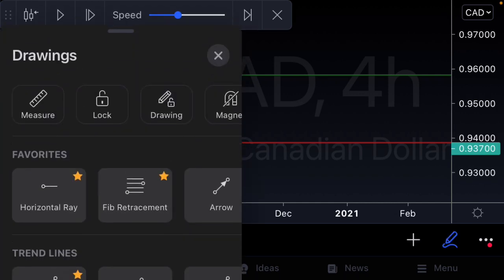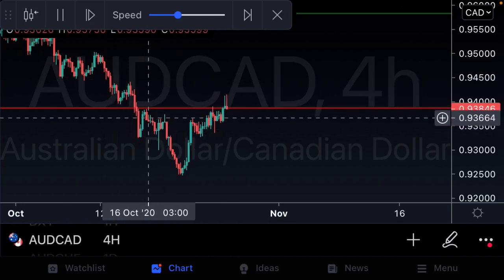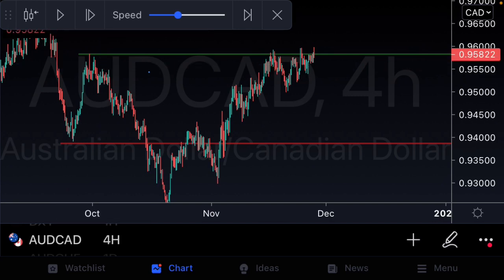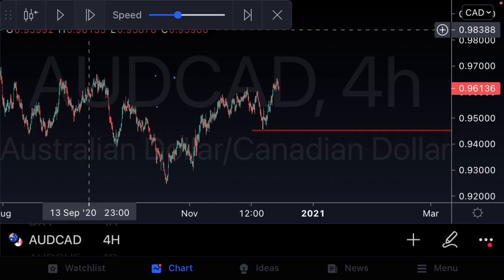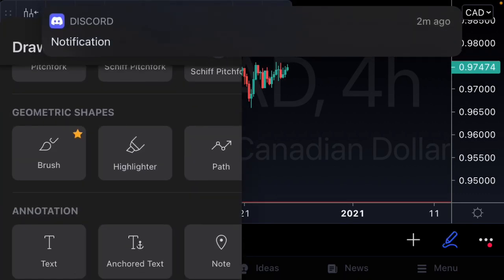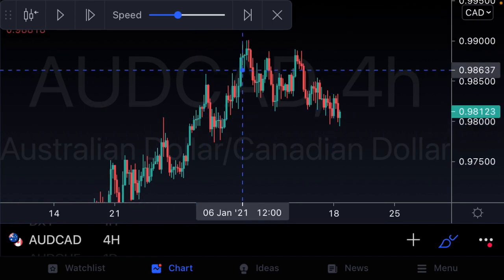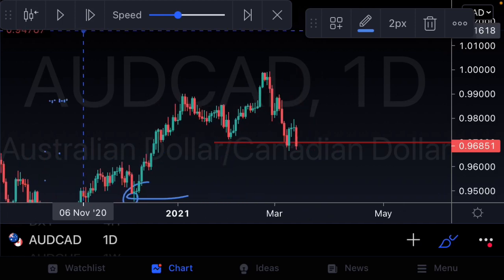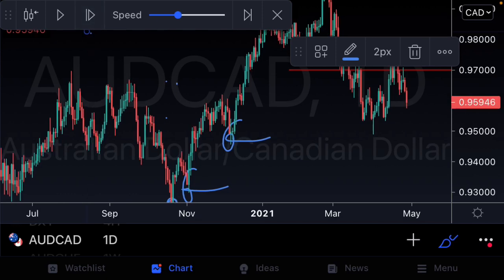Smart money MARKET STRUCTURE part 2 chart examples!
In today’s video I will go through the charts explaining Market structure, using smart money Concepts!